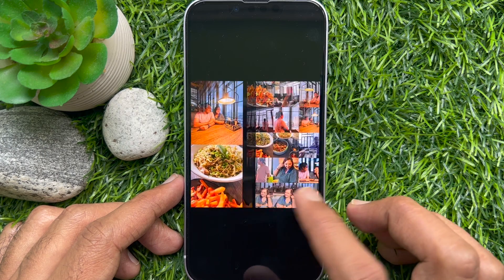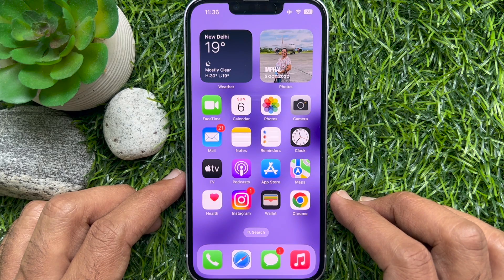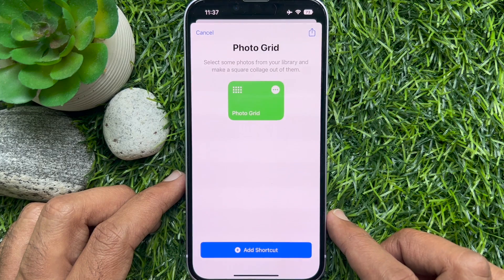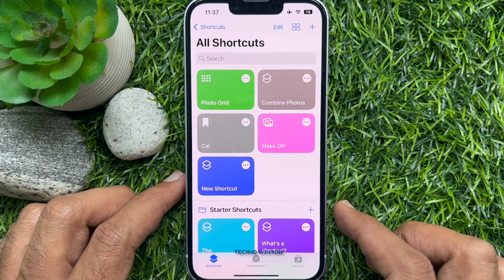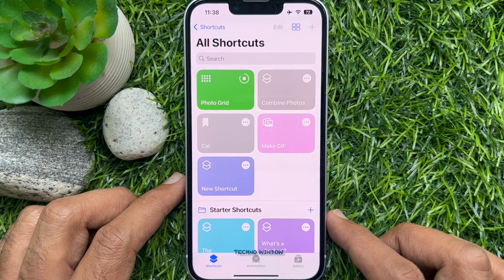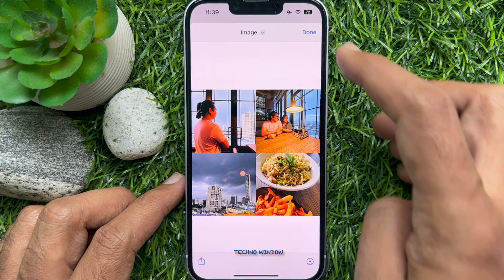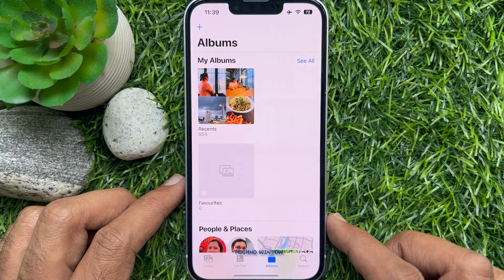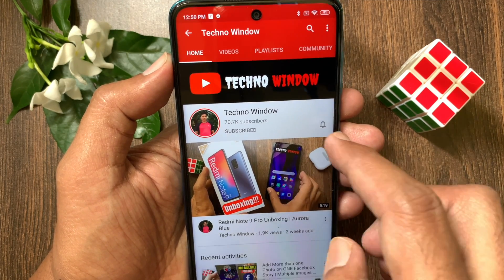How to Make a Photo Collage on iPhone (Without Using Third-party Apps)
How To Make Free Photo Collage On iPhone. How to Make a Photo Collage on iPhone Without using third-party apps.